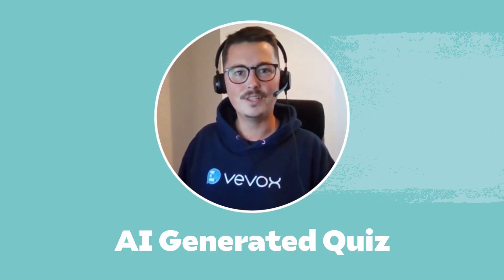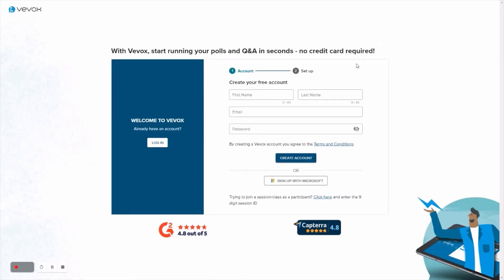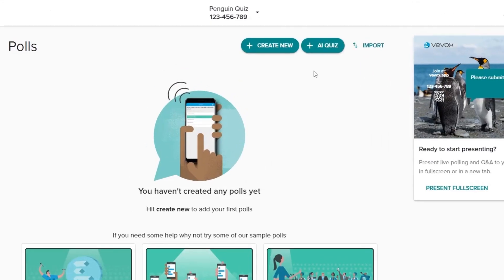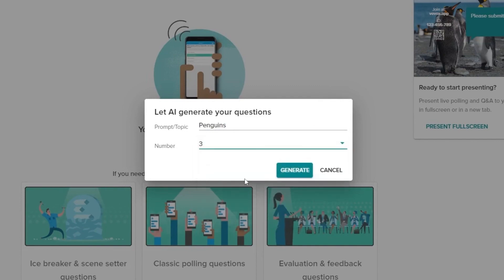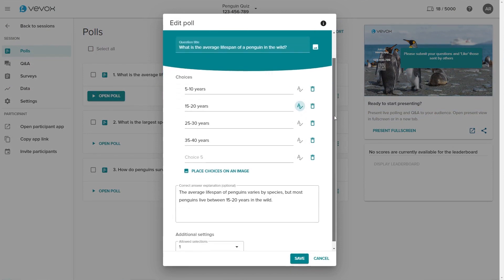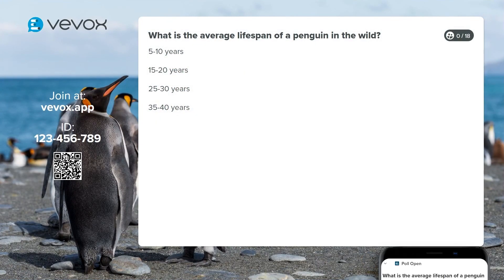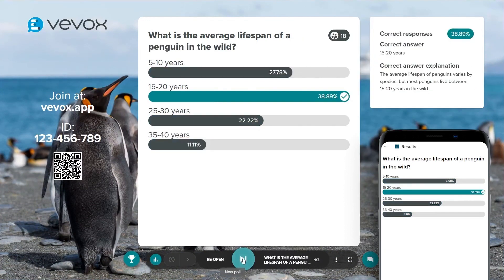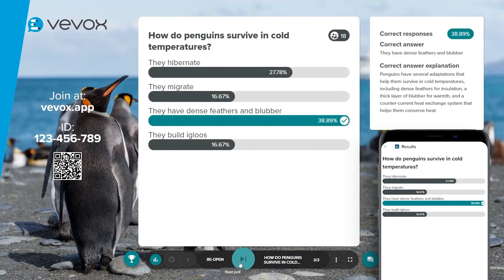AI Generated Quiz!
Do you have a quiz you need to take but don't have time to actually write the questions? No problem! With this AI generated quiz tool, you can have polls in seconds!

This tool is quick and easy to use, and will help you create a quiz in no time at all. Whether you need a quiz for your class or want a new icebreaker to spice up meetings, this tool is perfect for you!

AI Quiz will be available in all Vevox accounts soon. to request early access register your interest